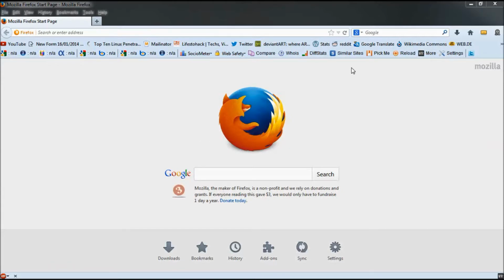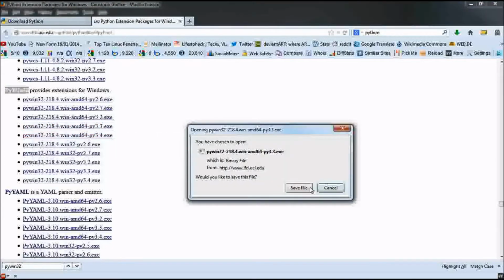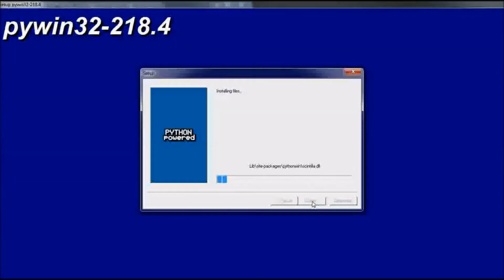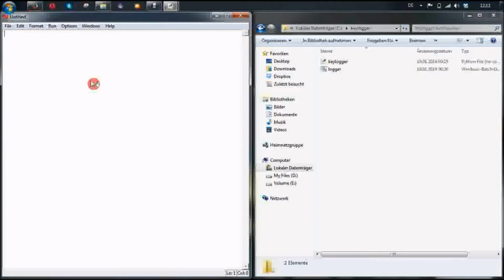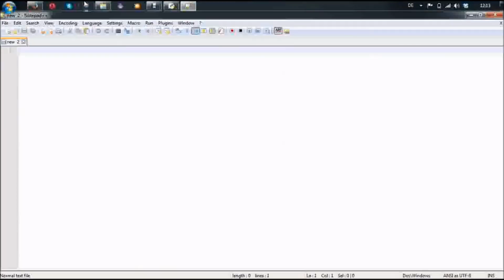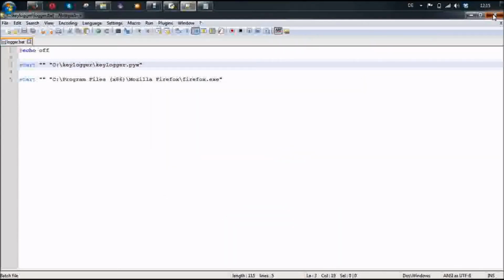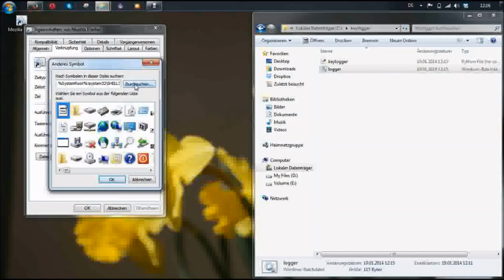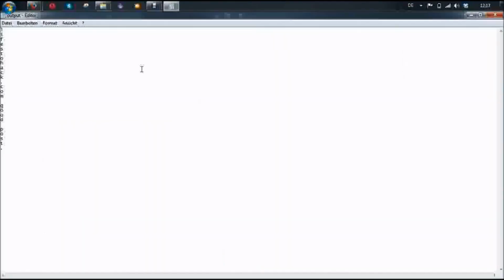How to make a simple Keylogger Program using Python?